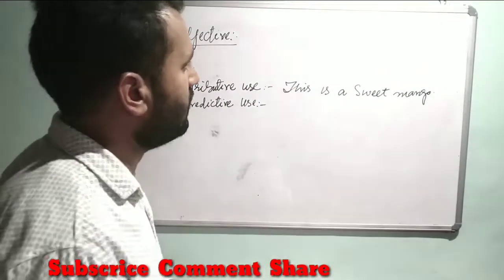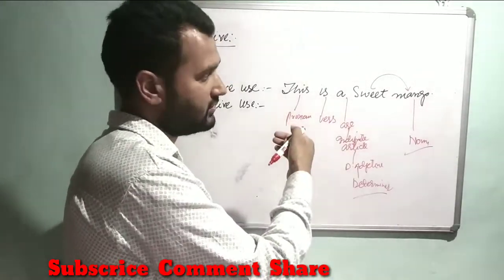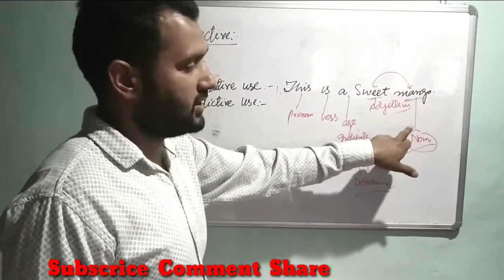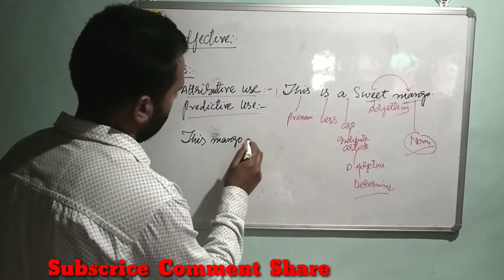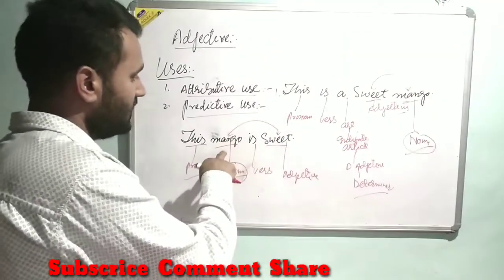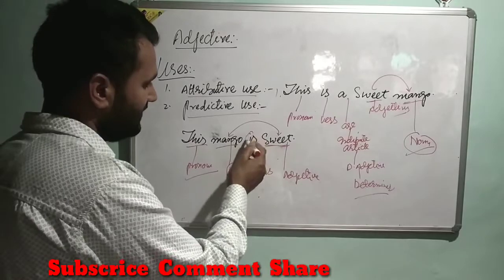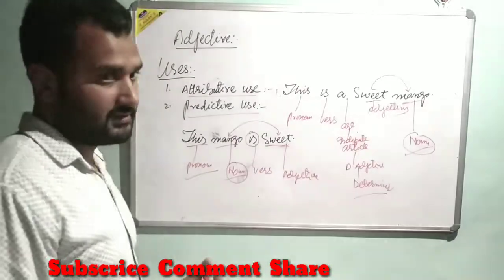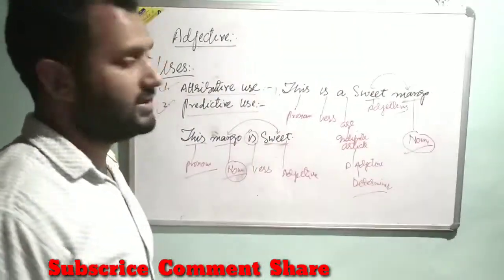Uses of Adjectives with Examples| Uses of Adjectives in A Sentence| صفت کا استعمال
In this lesson we will be learning the folllowing things...

Adjective words
An adjective is a word that describes a
An adjective describes a noun
An adjective definition
Adjective definition in english
Adjective error correction
Adjective form
Adjective hindi
Adjective hindi meaning
Adjectives hindi grammar
Adjective in hindi grammar

1) English Grammar in urdu...

2) Easy English Grammar..

4)Mixed content...